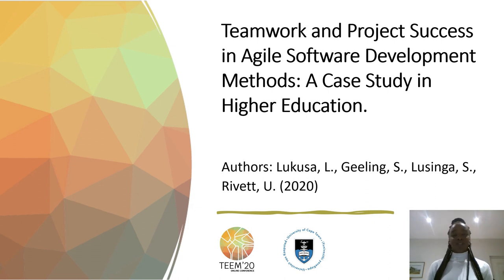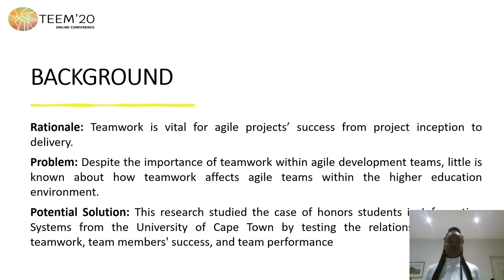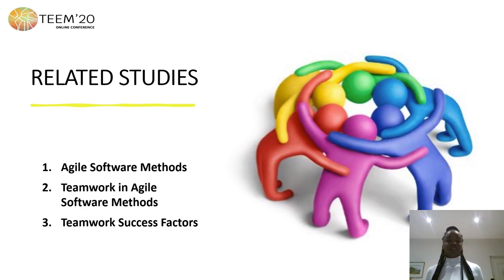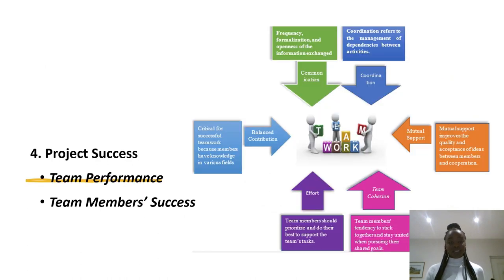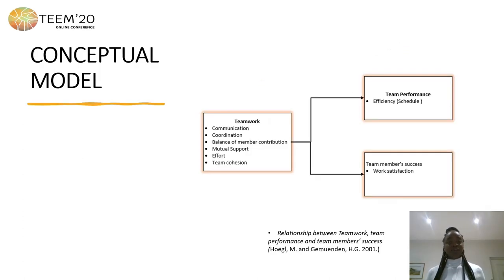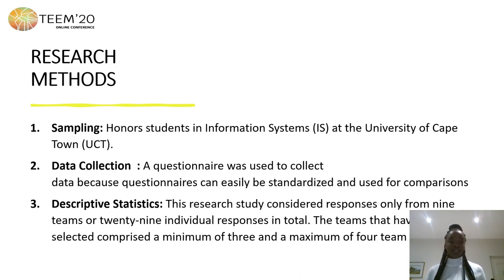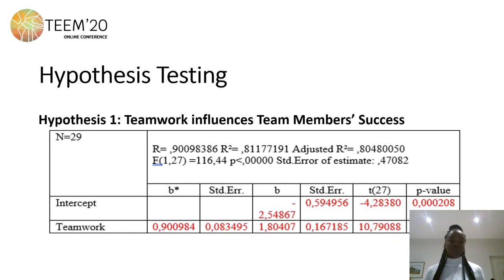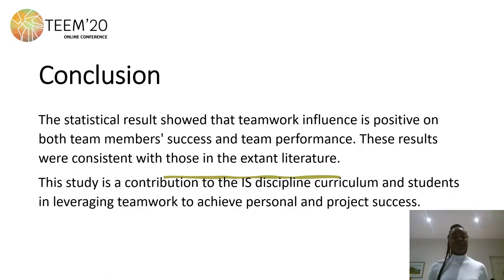Teamwork and Project Success in Agile Software Development Methods: A Case Study in Higher Education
Authors: Lina Lukusa, Sharon Geeling, Shallen Lusinga and Ulrike Rivett

How to cite this work:
Lukusa, L., Geeling, S., Lusinga, S. and Rivett, U. (2020). Teamwork and Project Success in Agile Software Development Methods: A Case Study in Higher Education. In F. J. García-Peñalvo (Eds.), Proceedings of the 8th International Conference on Technological Ecosystems for Enhancing Multiculturality (TEEM 2020) (Salamanca, Spain, October 21-23, 2020)